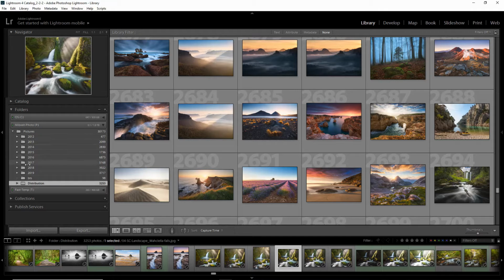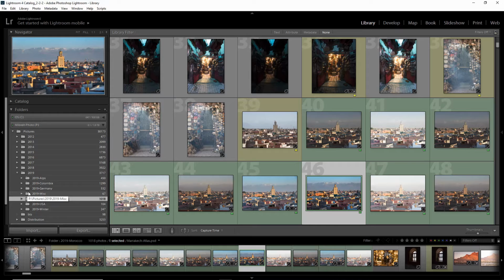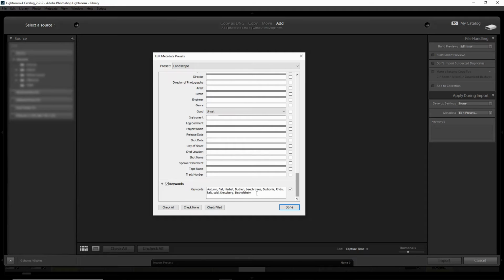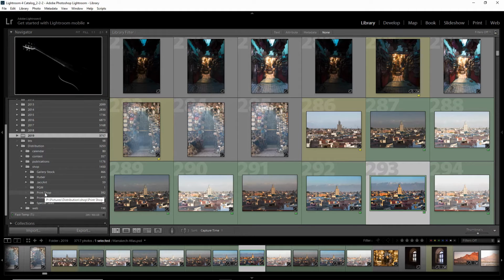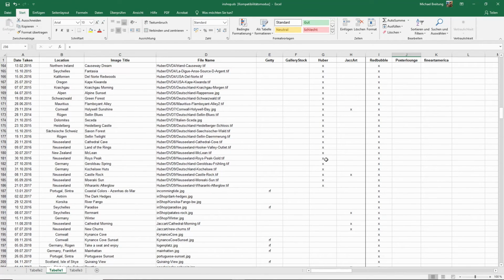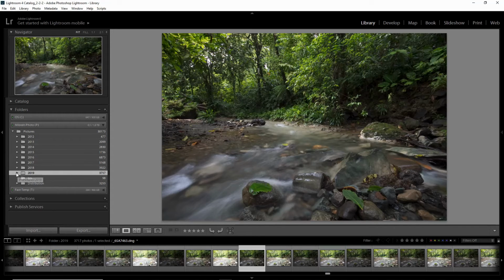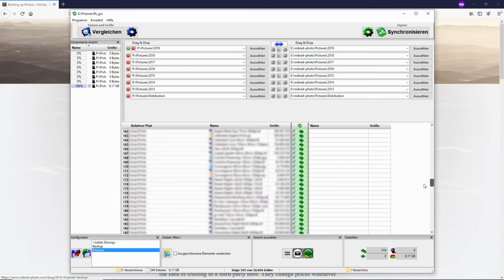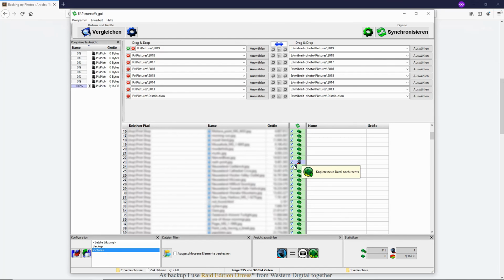Photo Organization and Backup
In this video I talk about how I organize and backup my photos. Over the past 10 years I have taken many photos, processed many of them, submitted them to agencies, print shops, contests and publications. And it's very important to keep track of all that and also be able to find specific photos.